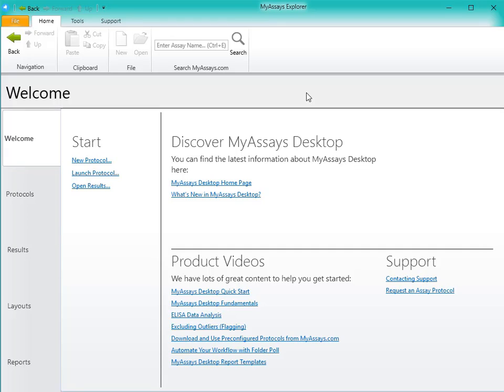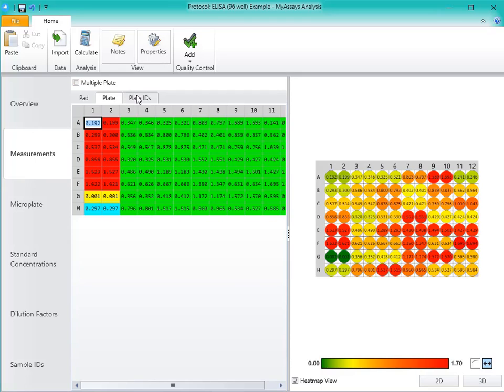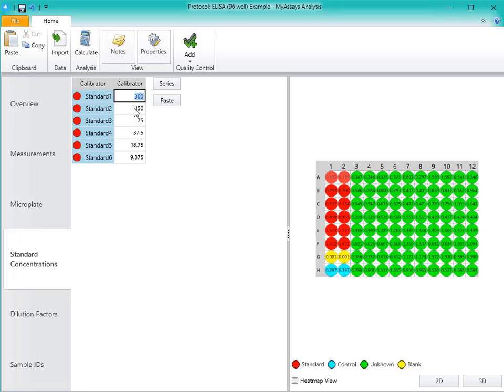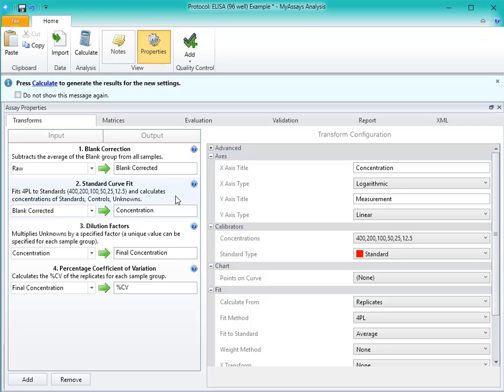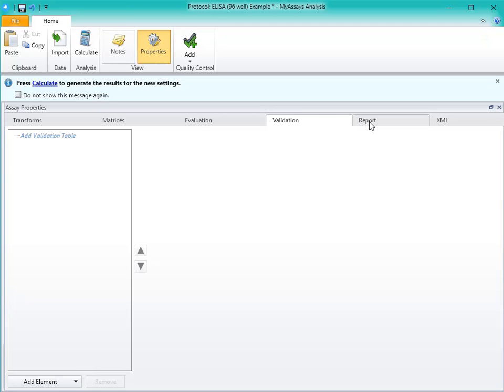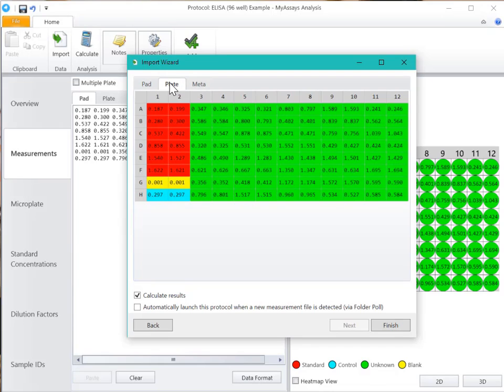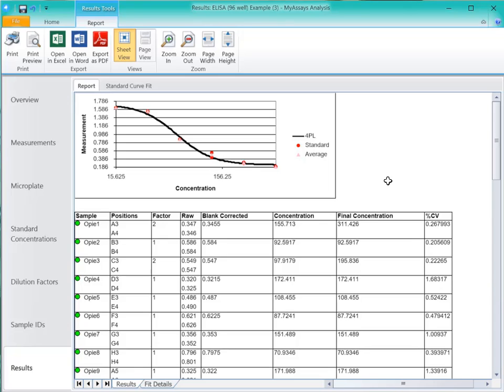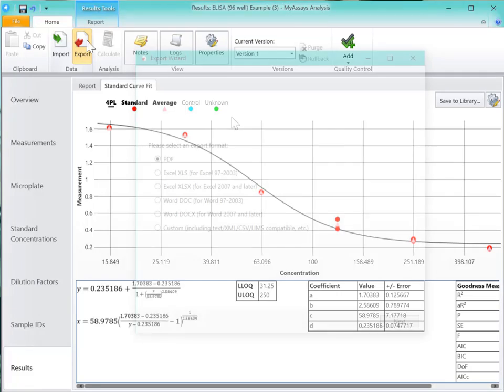ELISA Analysis with MyAssays Desktop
Covering how to analyze ELISA data using MyAssays Desktop.  Topics include:
• Measurement Data
• Plate Layout (96-well and 384-well)
• Standard Concentrations
• Dilution Factors
• Sample IDs
• Report